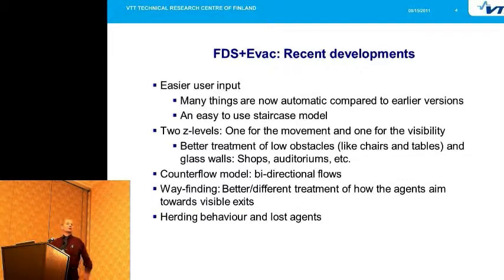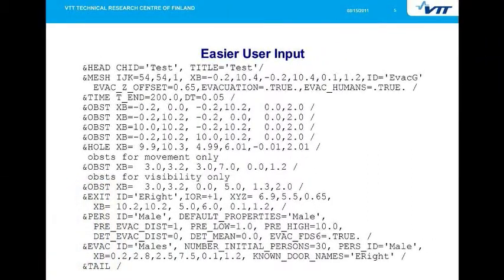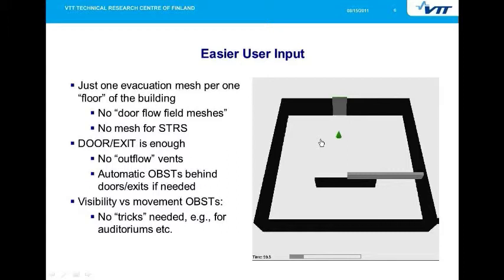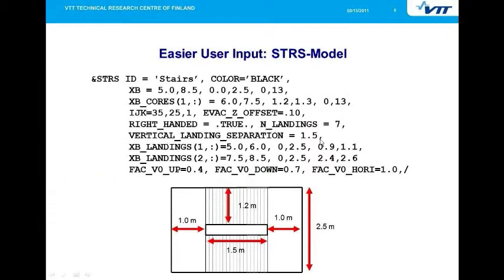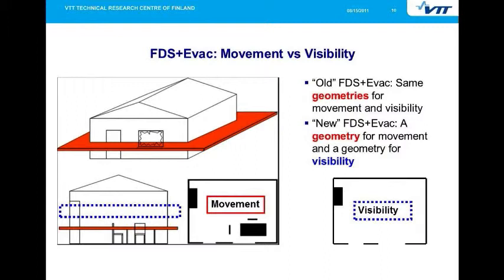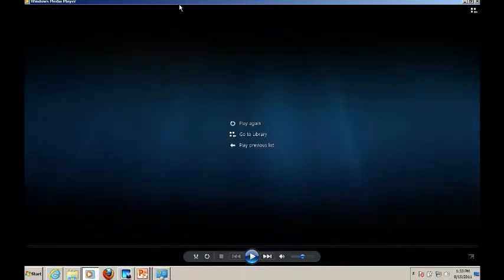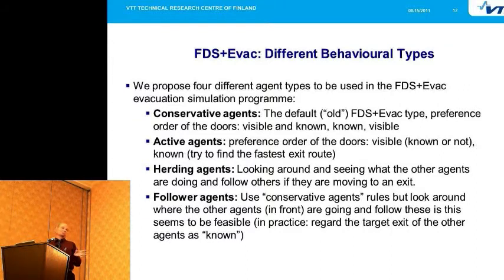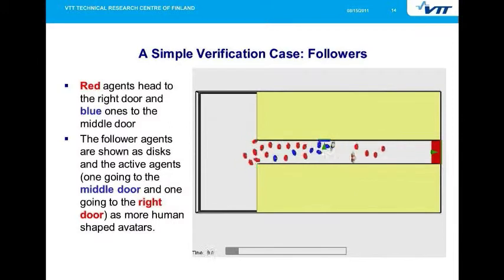FEMTC 2011 - FDS+Evac Evacuation Model: Recent Developments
FDS+Evac Evacuation Model: Recent Developments by Timo Korhonen, VTT Technical Research Centre of Finland for the 2011 Fire and Evacuation Modeling Technical Conference, August 15-16, 2011 at the Waterfront Marriott in Baltimore, Maryland.